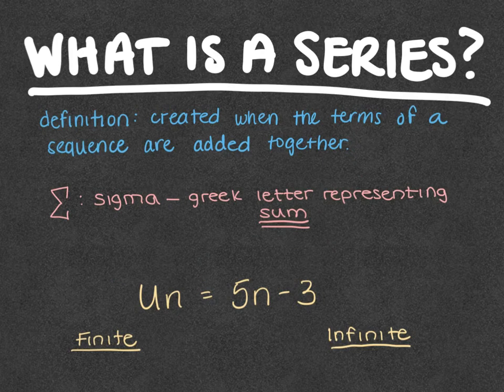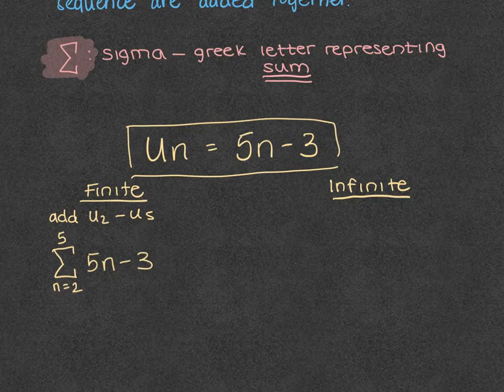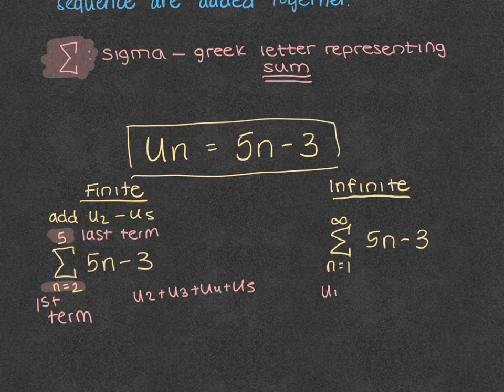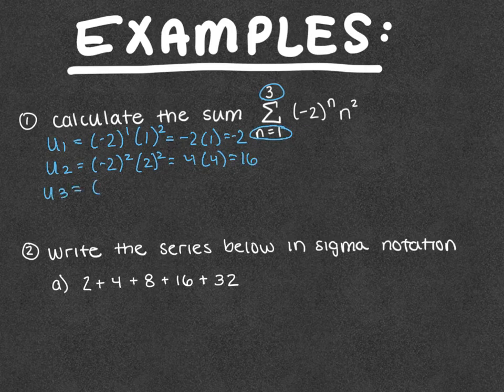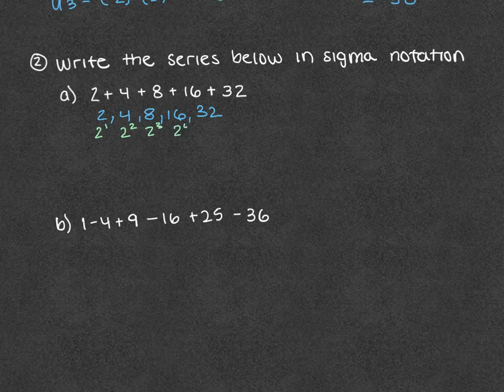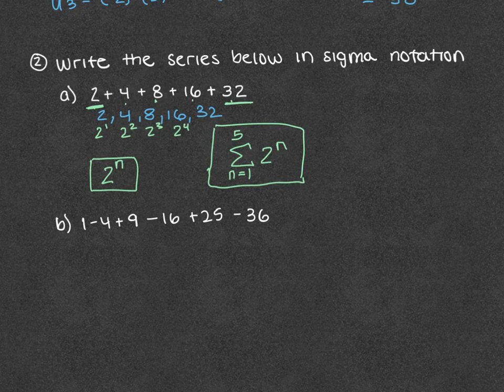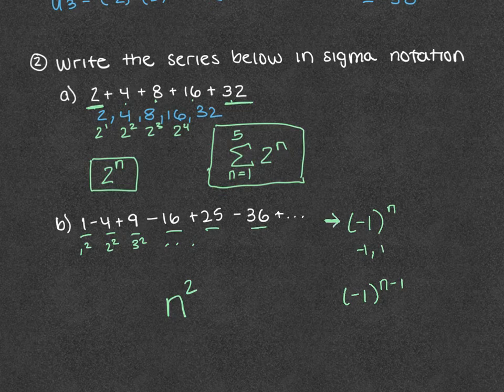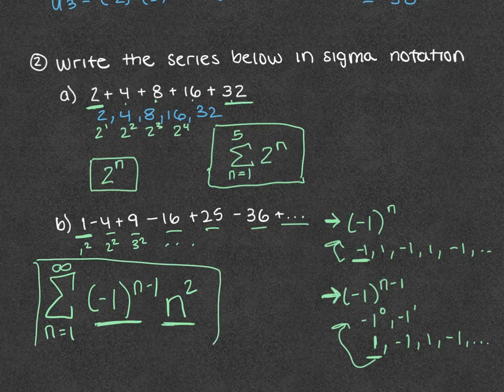Intro to Series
SL Analysis and Approaches.
In this video, you will lean the definition of a series, how to write a series using sigma, and how to evaluate a series.